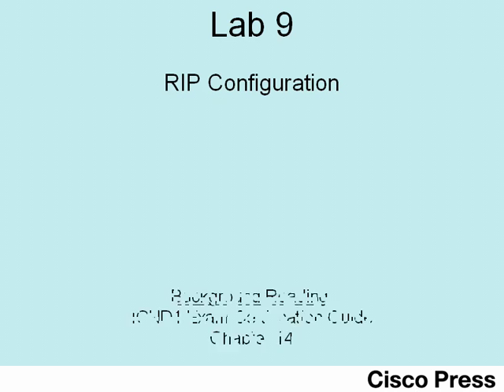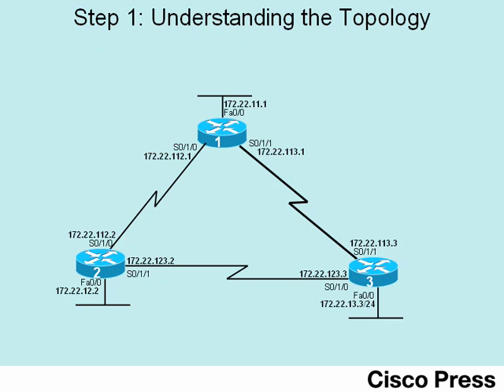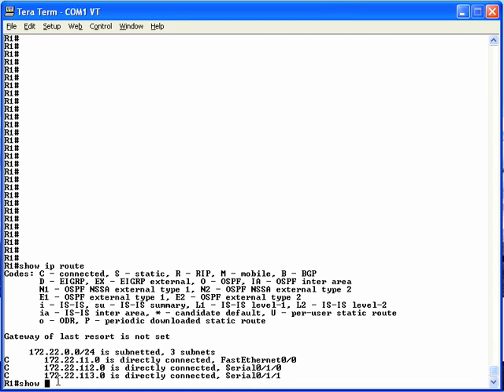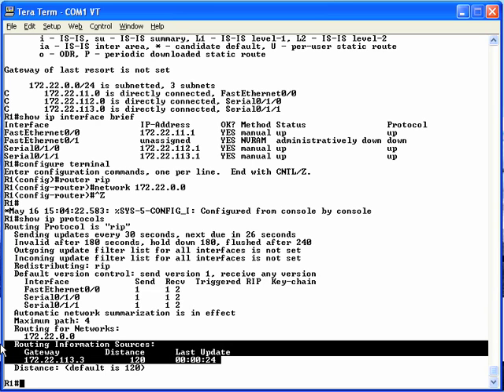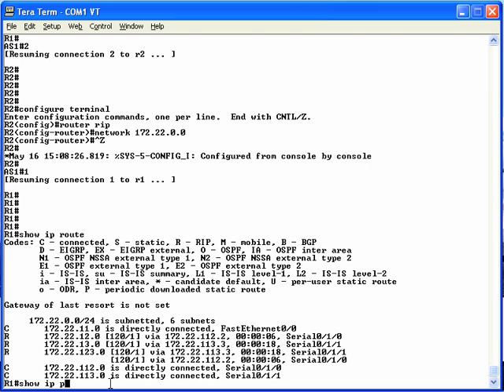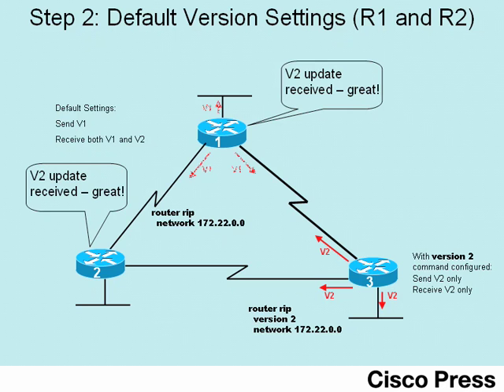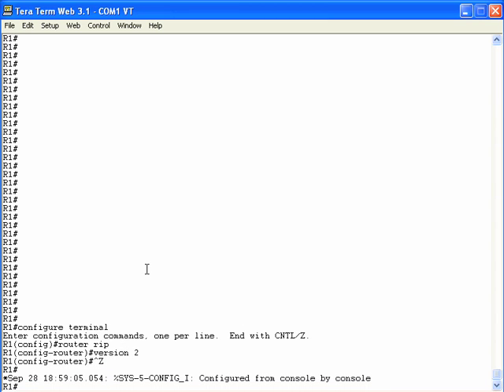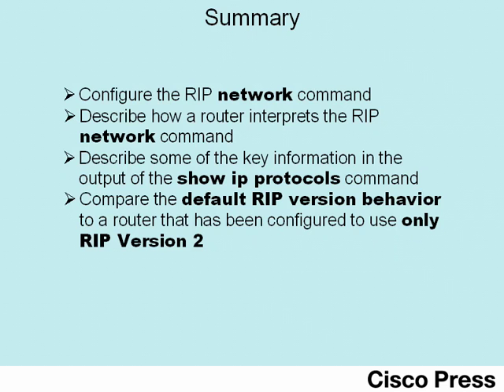Lab 9 RIP Configuration.qt